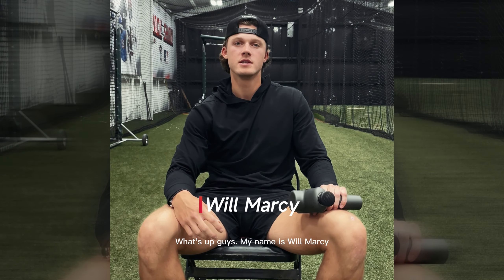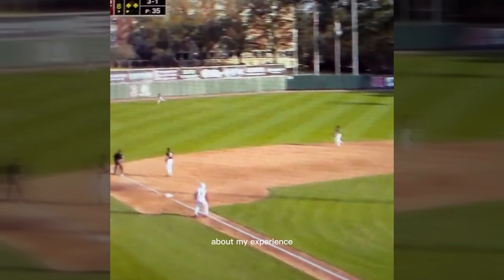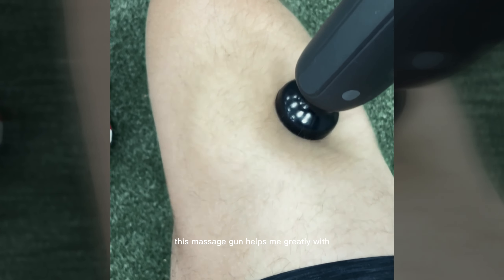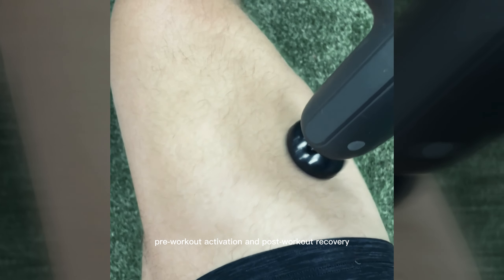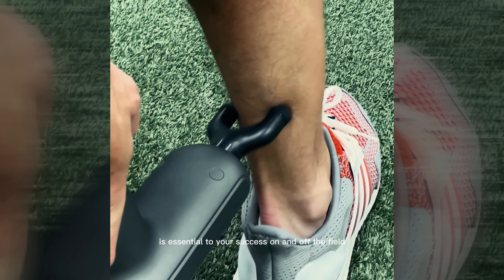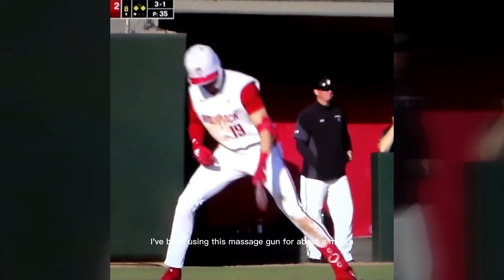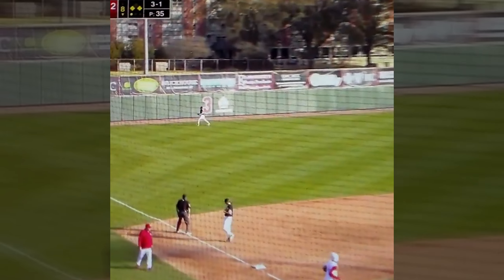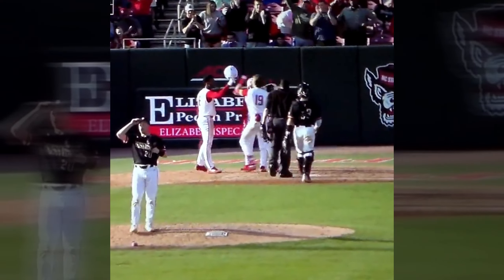Will Marcy | Yunmai Athlete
Professional Baseball Player, 2021 High School Top 500 National Ranking in US

🔥Percussion PLUS Heat
Dual-impact therapy

🎒600g/1.3lb
Super portable

📱Interaction Mode
Connect with the App

💪20kg/44lb of Force
Deep muscle access

🙌105° Ergonomic Handle
Effortless to grip